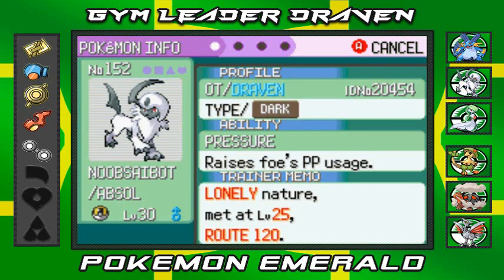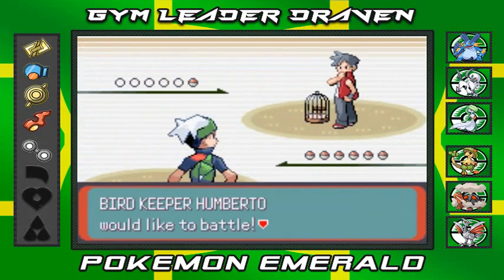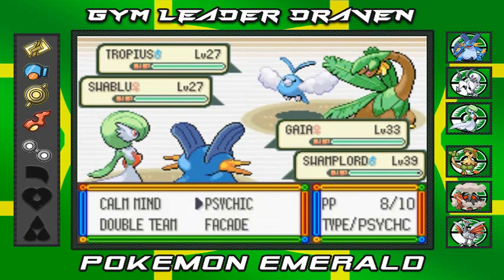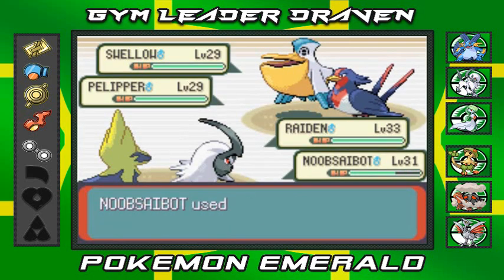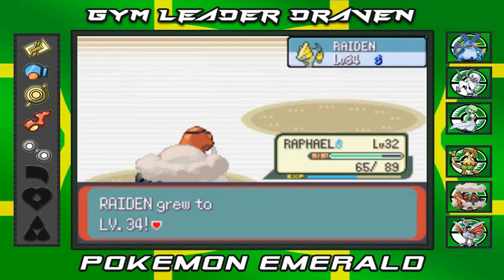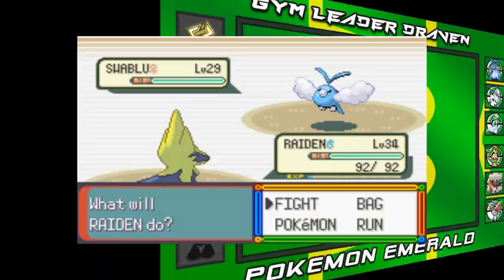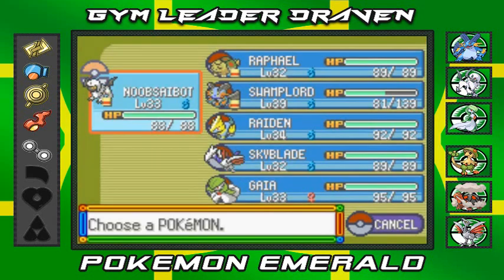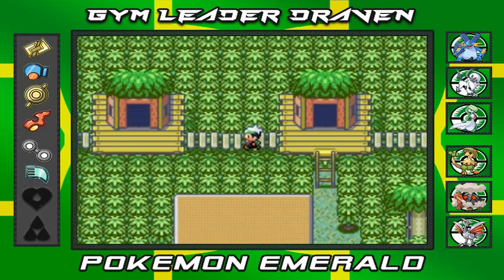Pokemon Emerald Walkthrough Part 43: Gym Battle #6 Winona!